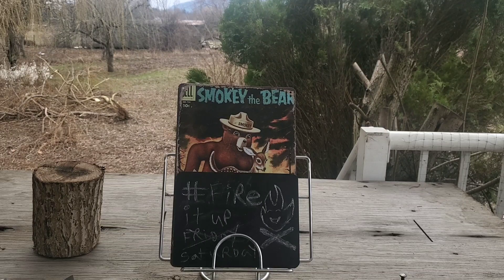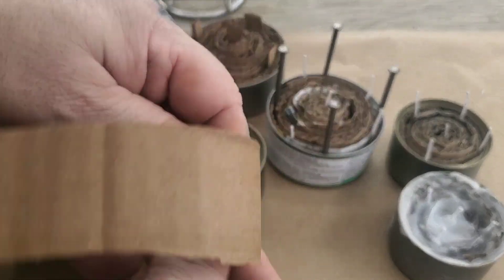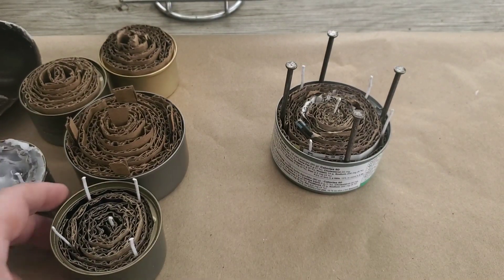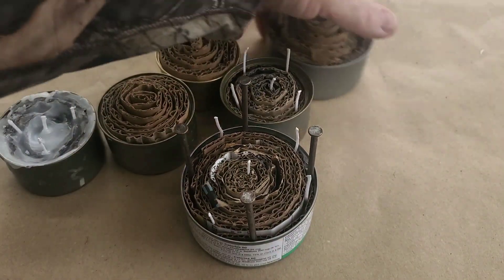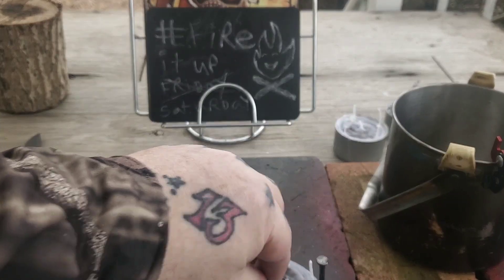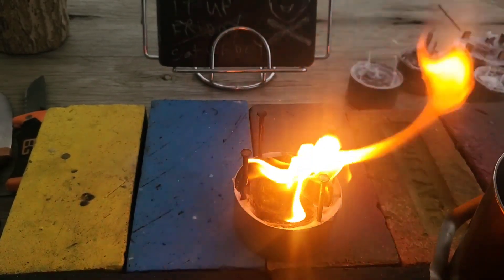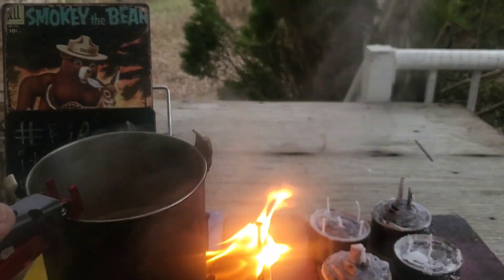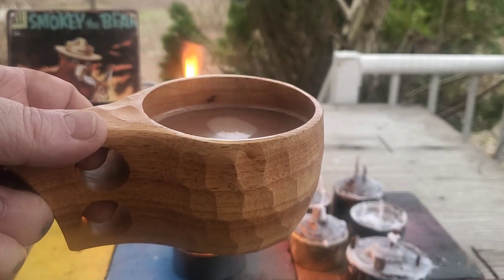Buddy burner with built in stove top ~